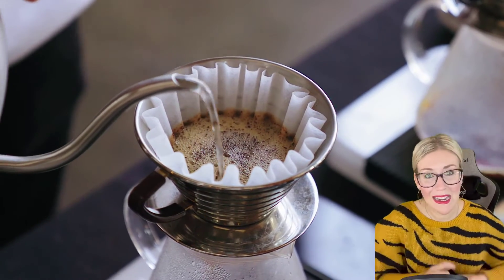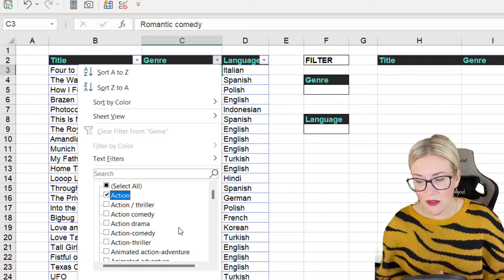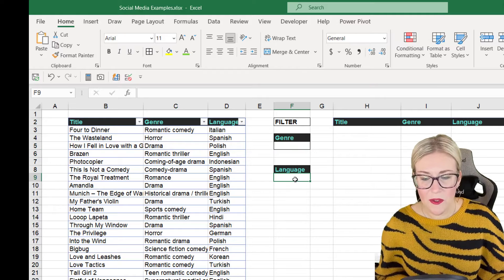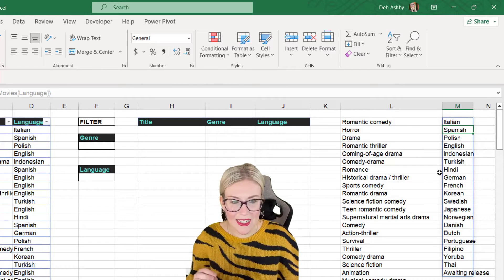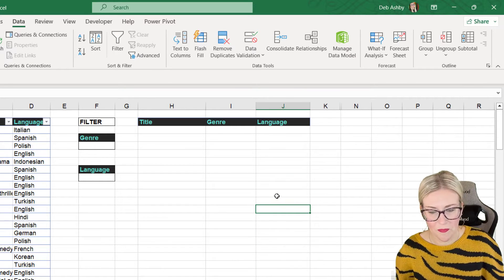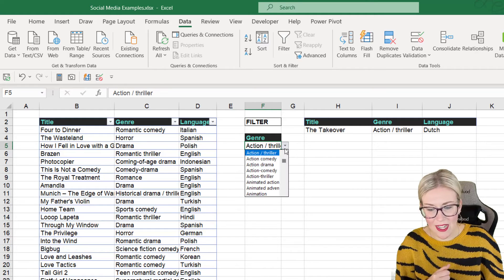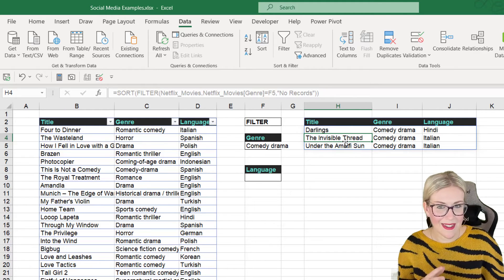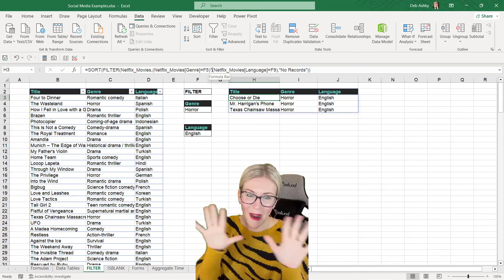💫 Refine data with the FILTER Function in Excel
Most of us are used to using drop-down menus to filter a dataset in Excel.

However, there are some drawbacks to refining data this way. Filter drop-downs can only filter data in place, we can’t output the results to any cell. Filter drop-downs also hide rows that don’t match the filter criteria.

Instead, we can use the NEW Filter function. The Filter function can output filter results to any cell in a spreadsheet and we can combine it with other functions to maximise its usefulness.